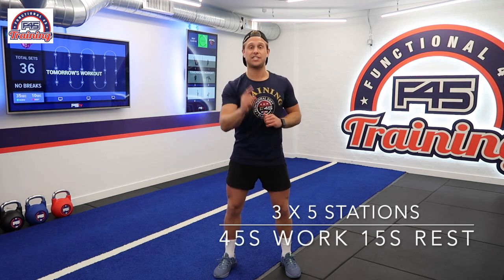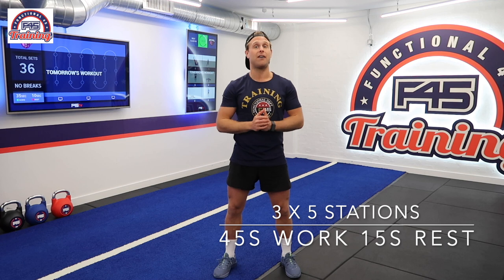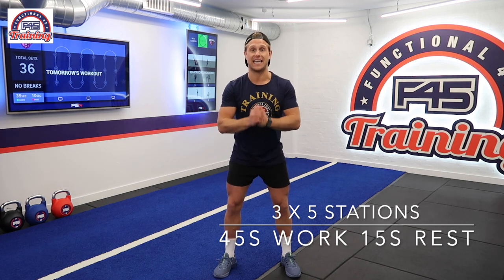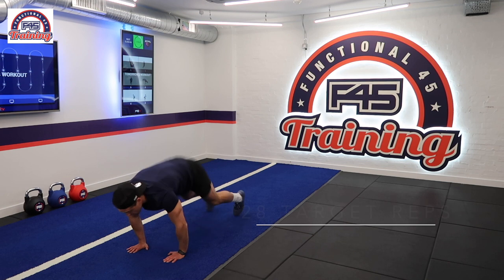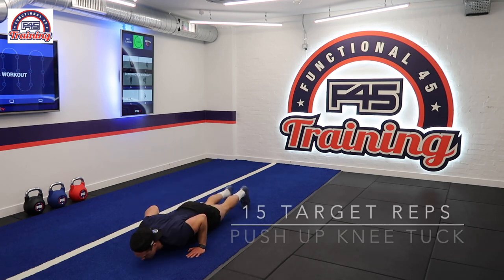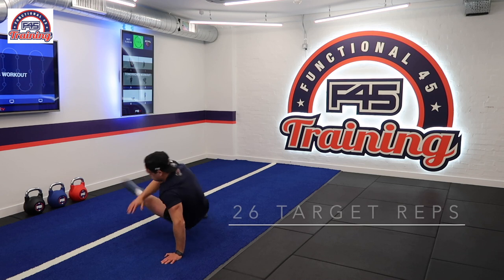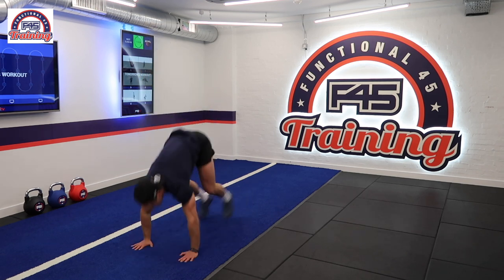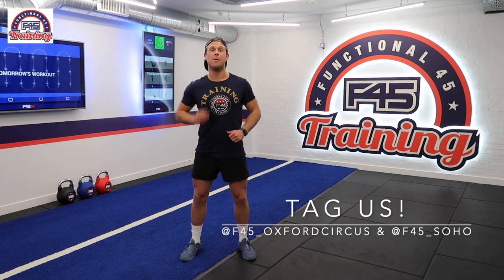F45 ADAPTED VERSION OF THE WORKOUT 'THREEPEAT' WITH HAYDN FROM F45 OXFORD CIRCUS AND SOHO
This is an adapted version of F45’s workout ‘3peat’. The aim of this workout is to hit the TARGETED REPS in each of the five stations with the intention of reaching the total amount of points available - 15 points. How do you get a point? READ ON.

The workout format is as follows:

5 stations
1 set each each station
45 secs of work
15 seconds rest
3 laps of the 5 stations
90 seconds between each lap.

How do you get a point?

Simple. By hitting the amount of targeted reps for each station stated in the video. We have listed them below here as well!